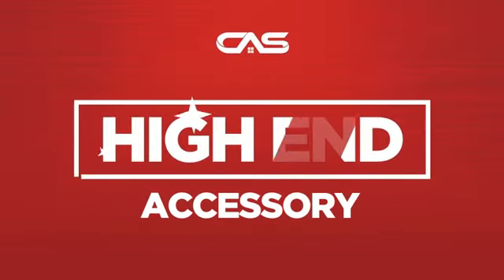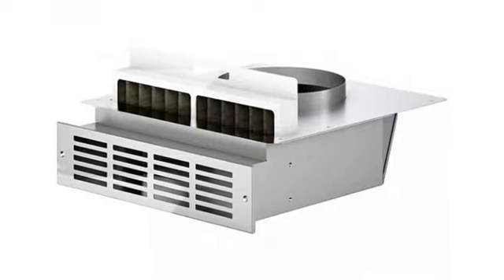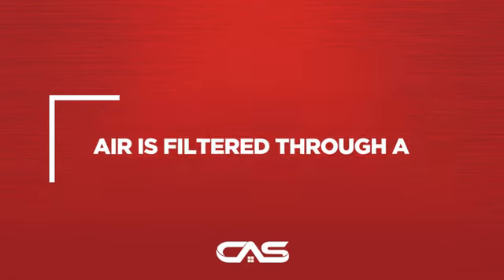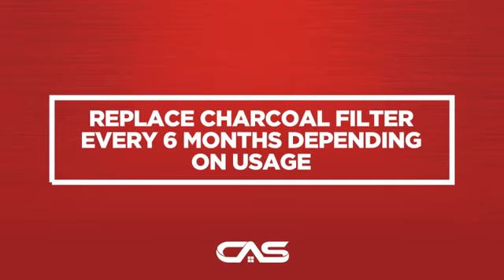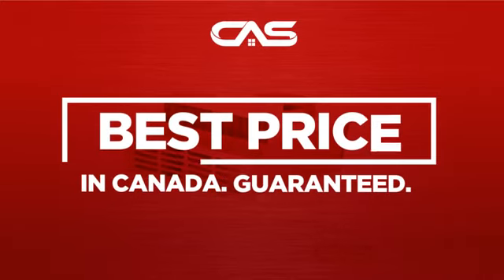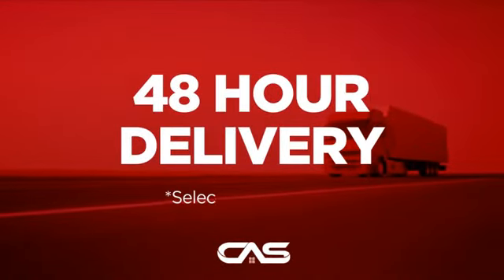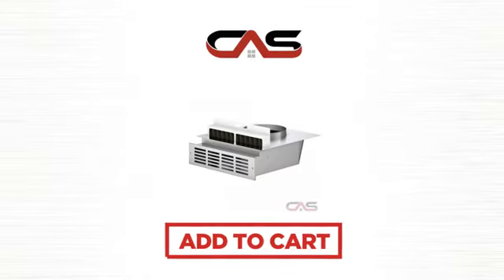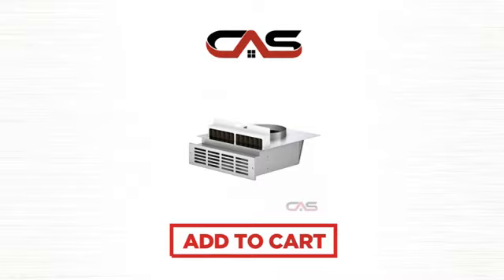Thermador UCVRECIRC Product Accessorie